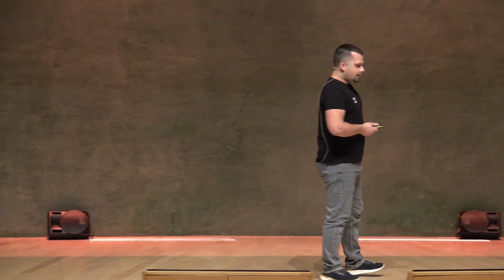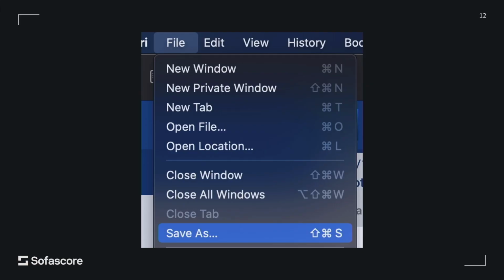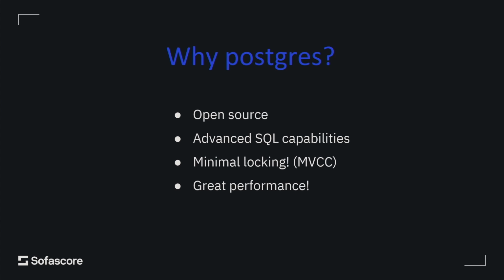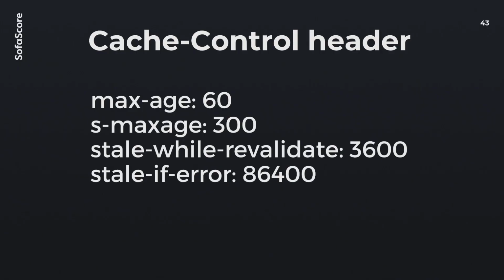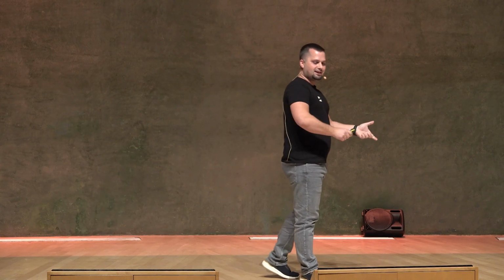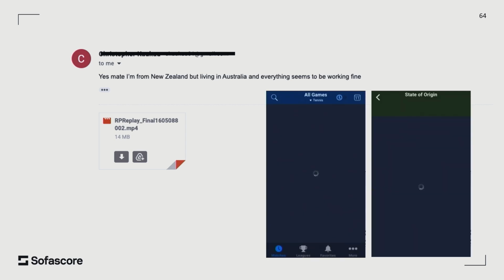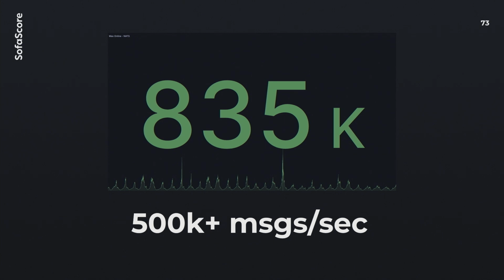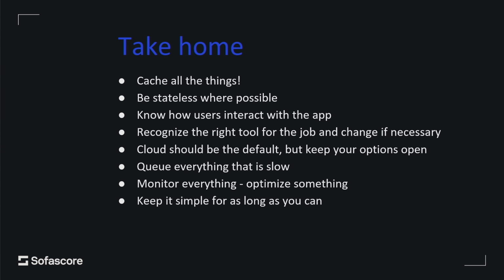Josip Stuhli - Scaling: from 0 to 25 million users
A story of how our infrastructure evolved over time to accommodate an increasing number of users - from on-premise to cloud and back down.

How does one make an infrastructure to handle more than a couple of users? How do you go from 100 to 1000 to 100,000 to tens of millions? What happens when due to popular demand hundreds of thousands of users hit your servers at the same time?

I'll tell you a story of how a small team of people managed to move software and services from one server to two, and then to dozens on cloud and then back to on-premise.  What we encountered on the way, where we failed, and how we solved it.